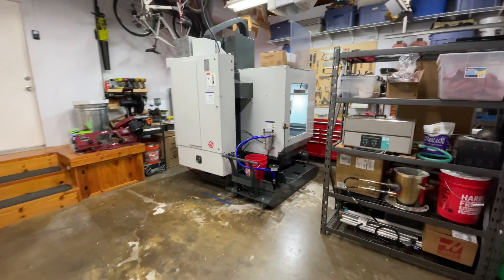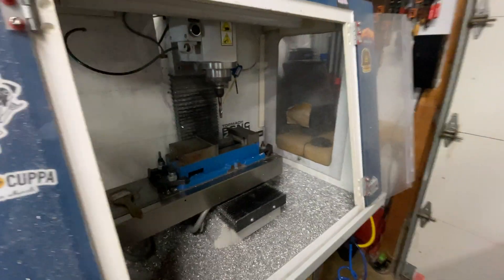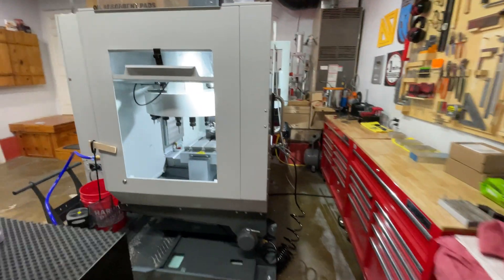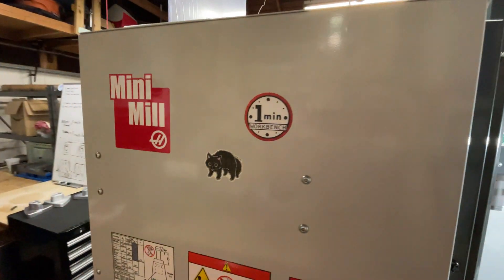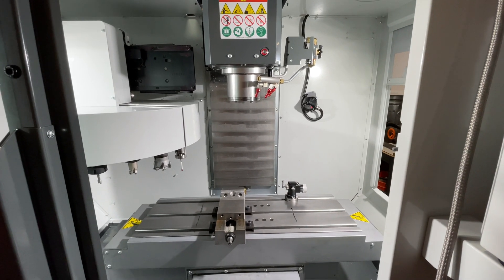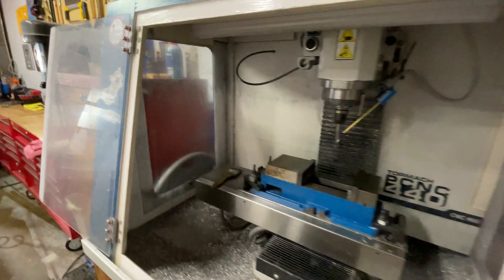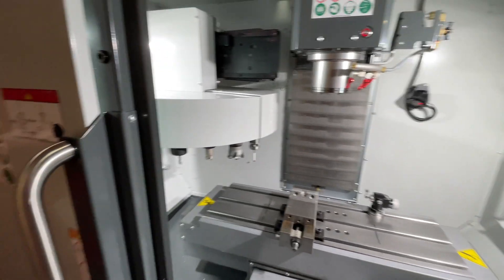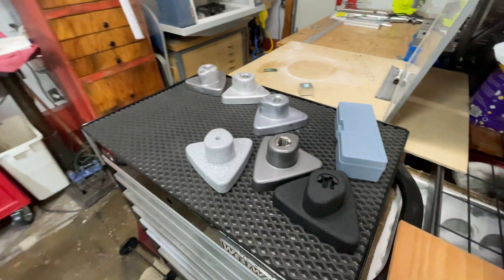HAAS in the House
One Minute Workbench gets a HAAS Mini Mill